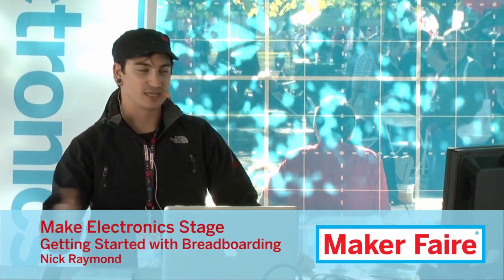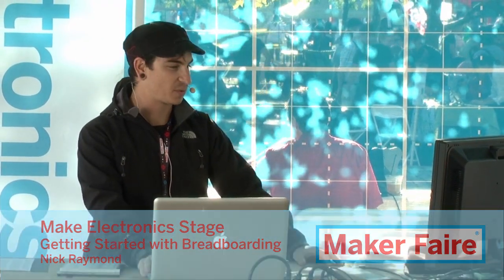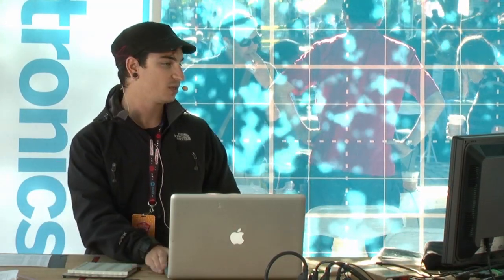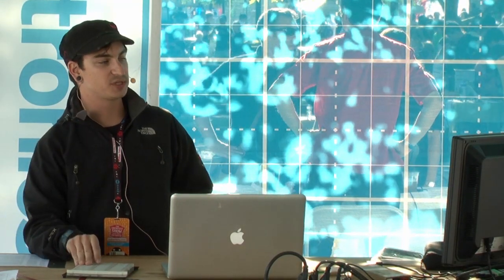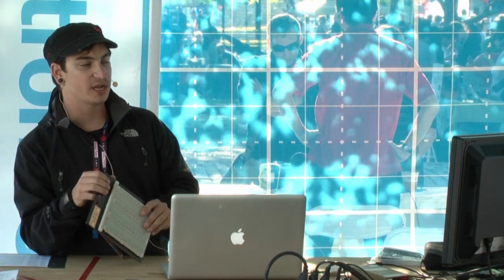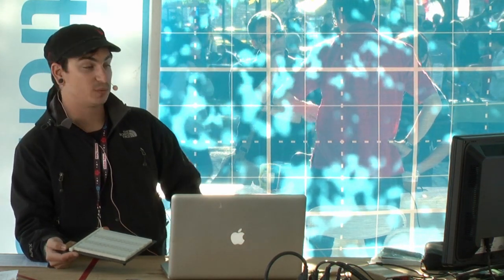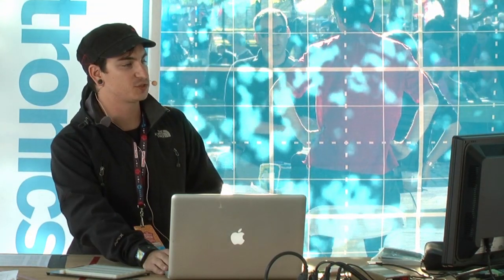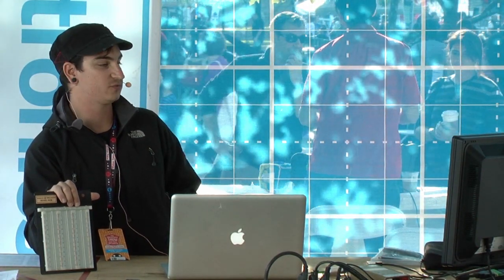Getting Started with Breadboarding III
Using a solderless breadboard is an important skill for hobby electronics. Nick Raymond explained the ins and outs of breadboards and how to use them at several sessions at Maker Faire NYC.